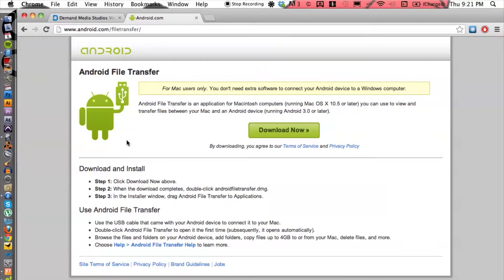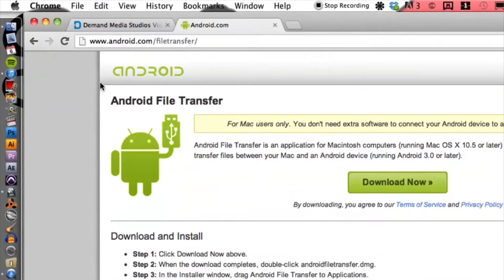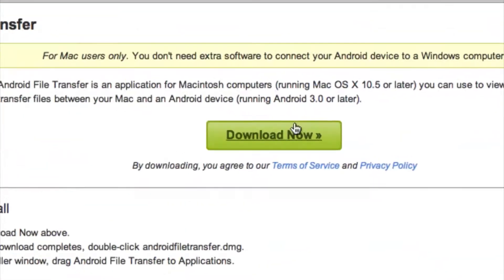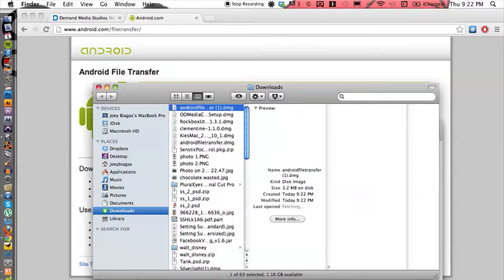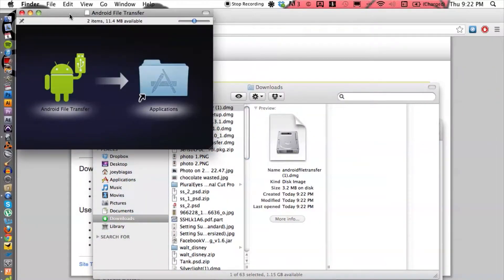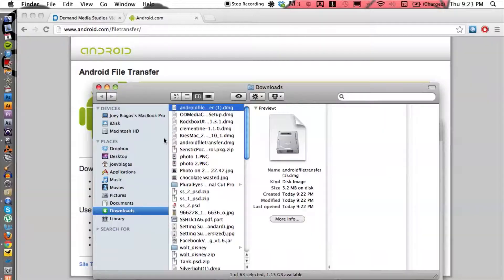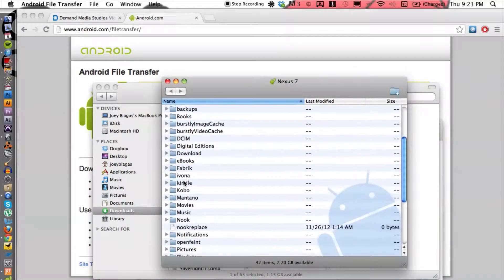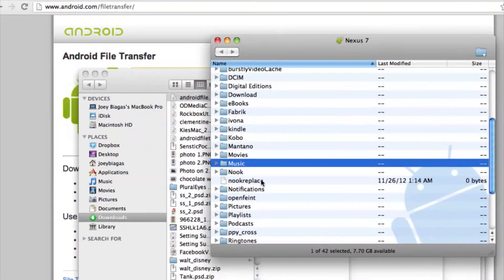How to Get iTunes & Android to Work Together : Advanced iTunes Tips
Getting iTunes and Android to work together will leave you with a much better user experience overall. Get iTunes and Android to work together with help from a Mac savvy tech in this free video clip.

Series Description: Apple's iTunes is still the go-to program if you want to control your iPod Touch, iPhone or iPad from your computer. Get tips on using iTunes with help from a Mac savvy tech in this free video series.